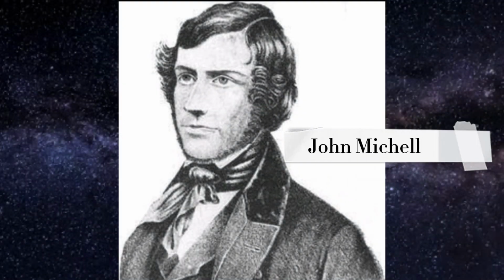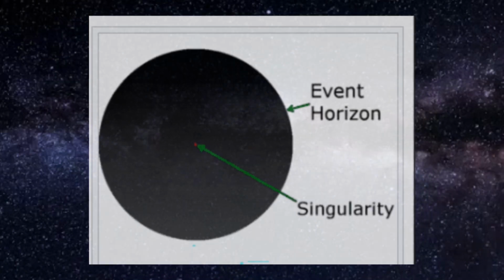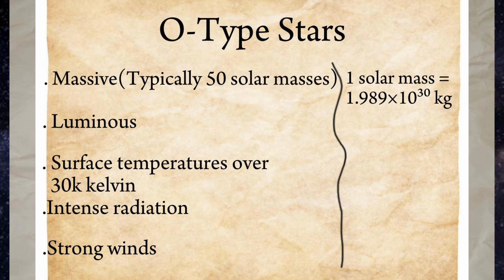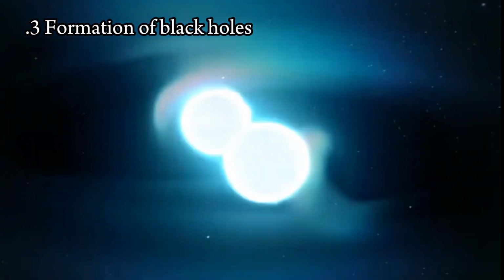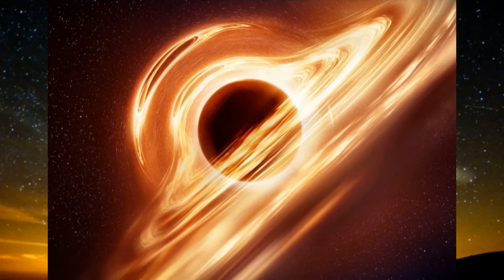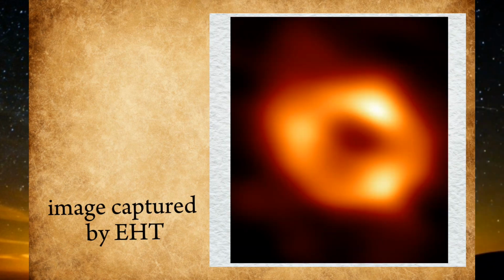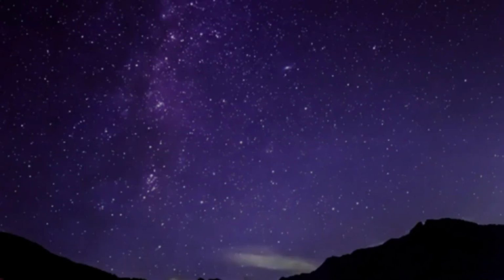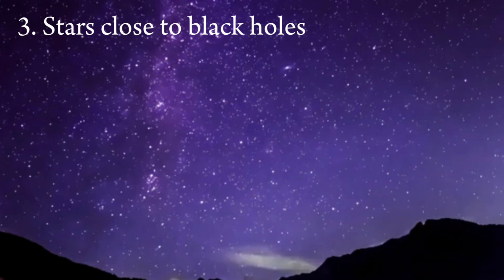Black Holes Explained in 14 minutes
Unravel the mysteries of the cosmos in just 14 minutes! Join us on a journey to the edge of the universe and discover the mind-bending secrets of Black Holes. From their formation and behavior to their mind-warping effects on space and time, we'll explore the fascinating science behind these cosmic phenomena. Get ready to have your mind blown by the incredible facts and stunning visuals that will leave you starstruck!

If you are or represent the copyright owner of materials used in this video and have a problem with the use of said material, please send me an email, , and we can sort it out.